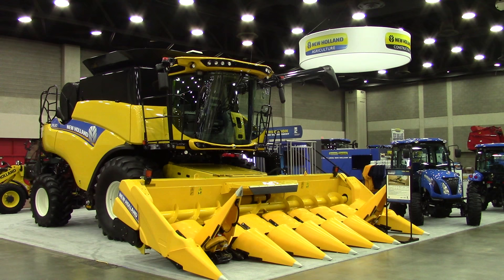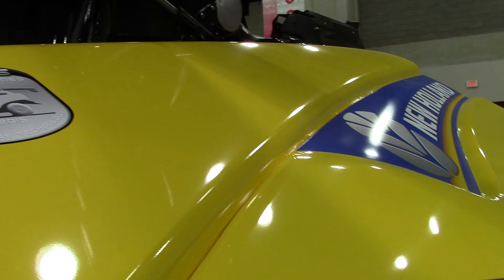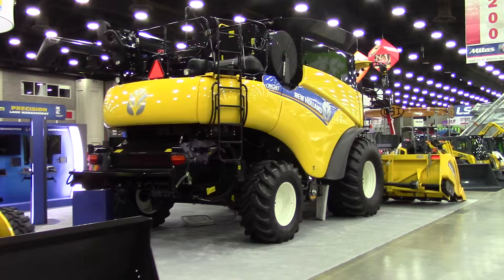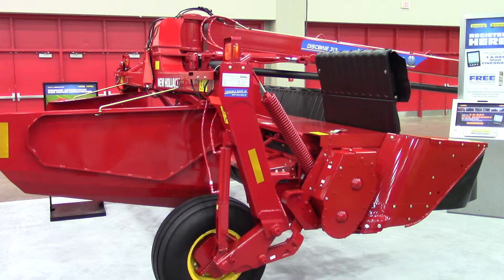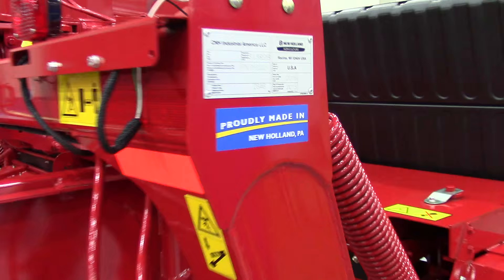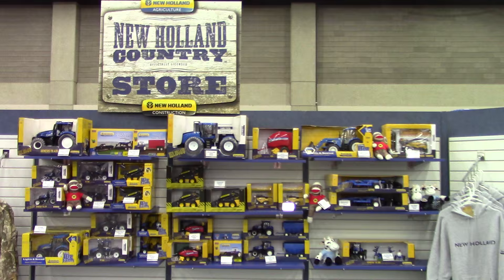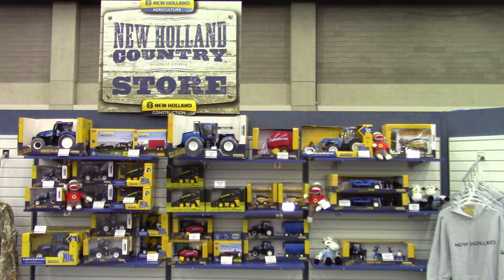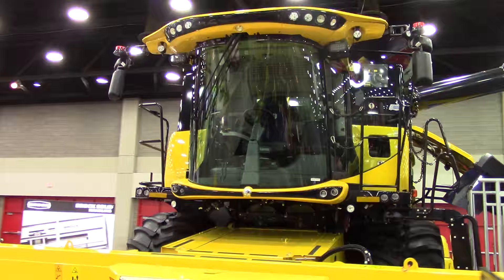2016 National Farm Machinery Show New Holland Exhibit #2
2016 National Farm Machinery Show New Holland Exhibit #2 in Louisville, Kentucky.